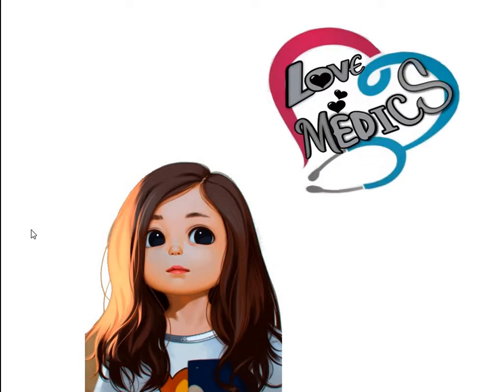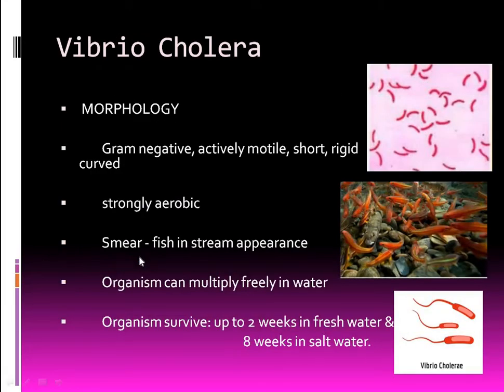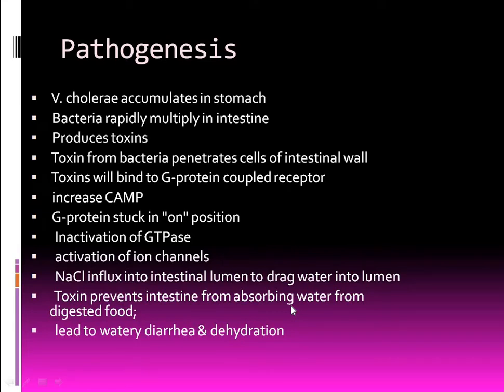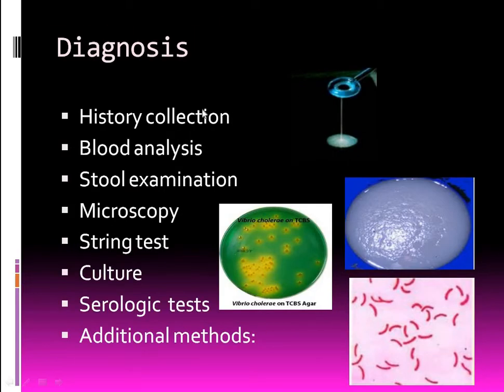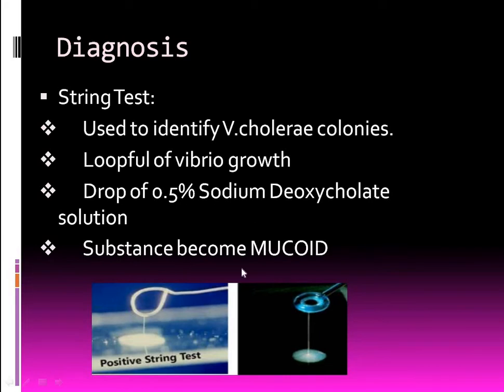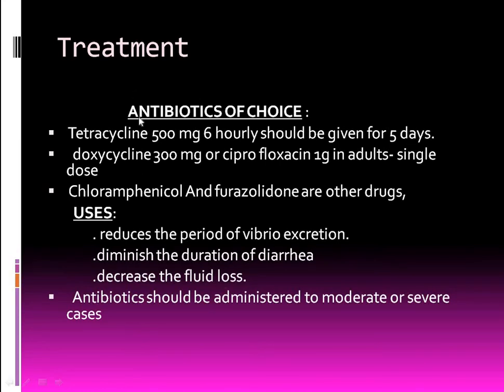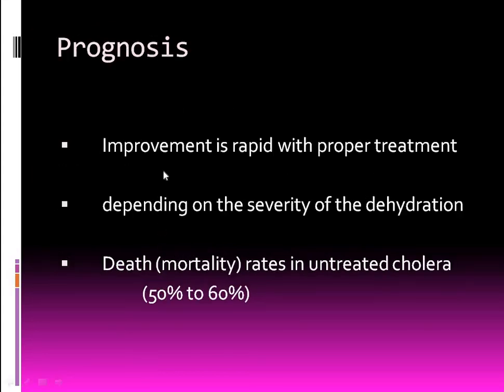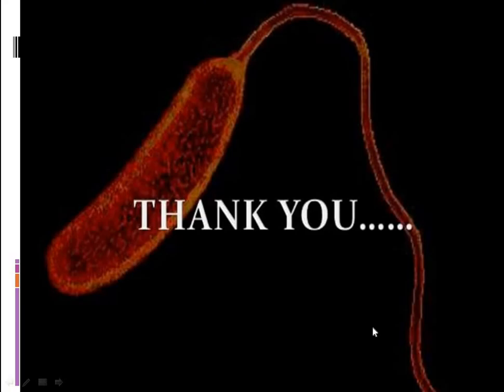cholera - Introduction , causes , pathogenesis ,clinical features , diagnosis , treatment ,questions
CHOLERA
  Cholera is an acute diarrheal illness caused by infection of the intestine with the bacteria Vibrio cholera.

                          Causes
 vibrio cholera  Food/water contamination
 poor hygiene
 Eating raw foods
  Undercooked shellfish
                                            Risk factors
 Age:  All ages but children & elderly are severely
                    affected.
  Sex: Equal in both males and females.
   Immunity: Less immune higher risk.
     People with low gastric acid levels(Hypochlorhydria)
     Blood types 0-BA-AB
                                                      Vibrio Cholera
 MORPHOLOGY
        Gram-negative, actively motile, short, rigid curved
        strongly aerobic
        Smear - fish in stream appearance
        The organism can multiply freely in water
        Organism survive: up to 2 weeks in freshwater &
                                                              8 weeks in saltwater.
Infectious Dose:
                      water-10³to 106organisms.
                       food- fewer organisms (10²-10⁴)
Source:
                       Ingestion of contaminated water, food, etc.,
 Incubation periods:
                          1-5 days (usually 1-2 days).
TRANSMISSION:
 Humans only reservoirs
 Feco-oral route
 Improperly cooked shellfish
 Contaminated  food and water
                 Pathogenesis
                        Symptoms
 profuse watery diarrhea
  vomiting
  abdominal pain
   Mild fever
   Severe dehydration
                                          Complication
 Muscular pain,
 Severe dehydration
 Renal failure
 Shock
 Death
                                  Cholera in children
 Breast-fed infants are protected.
 Symptoms are severe & fever is frequent.
  Shock, drowsiness & coma are common.
   Hypoglycemia leads to convulsions.
   Rotavirus infection may give a similar picture & need to be excluded.
                                 Diagnosis
 History:
        Watery diarrhea & high stools make think about this disease.
        Traveling to affected areas and eating shellfish
Blood analysis:
                     reducted - WBC.
Stool examination:
                     elevated - WBC.
Culture
 sample: Rectal swab or stool
 special media-TCBS *Thiosulfate- citrate-bile salt-sucrose* agar
  TCBS: yellow colonies
String Test:
      Used to identify V.cholerae colonies.
      Loopful of vibrio growth
      Drop of 0.5% Sodium Deoxycholate solution
      Substance becomes MUCOID
Serological tests :
           To define strains, this is needed only during epidemics to trace the source of infection.
         -Others forms to detect the disease.
Additional methods :
      PCR
                                  Management
 Isolation:
       the patient should be isolated
       excretion of the patient should be properly disposed of.
                                   Treatment
   2 types:
            Oral rehydration therapy :
                    sodium chloride & glucose is  done  to stimulate
                             water uptake by the intestine
            Intravenous:
                   used to restore a large amount of fluids( severe)  (or)    who cannot take the oral solution.
 Rehydration - 2 phases:
                    Rehydration phase (for 2-4 h)
                    Maintenance Phase
                                             ANTIBIOTICS OF CHOICE :
 Tetracycline 500 mg 6 hourly * 5 days.
  doxycycline 300 mg or ciprofloxacin 1g in adults- single dose
 Chloramphenicol And furazolidone are other drugs,
        USES:
              . reduces the period of vibrio excretion.
              .diminish the duration of diarrhea
              .decrease the fluid loss.
  Antibiotics - moderate or severe cases

                                 Criteria for discharge
           1. oral intake    -greater than or equal to 1000 mL/h,
           2. urine volume   -greater than or equal to 40 mL/h,
           3. stool volume   -less than or equal to 400 mL/h

                                 Prevention
Basic health education and hygiene
Drink  bottled  or boiled  water
Frequent hand  washing
Cook food thoroughly
Antibiotic prophylaxis to household contacts of index cases.
Vaccination against cholera to travelers to endemic countries

                                   Prognosis
      Improvement is rapid with proper treatment

                                  Differential Diagnosis
       Enterotoxigenic   E. Coli
       Bacterial food poisoning
       Viral gastroenteritis